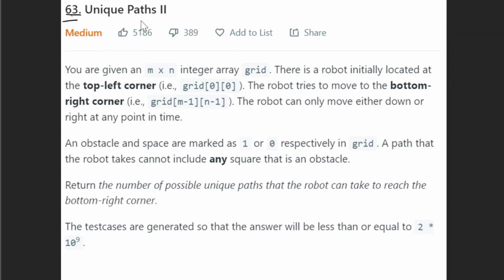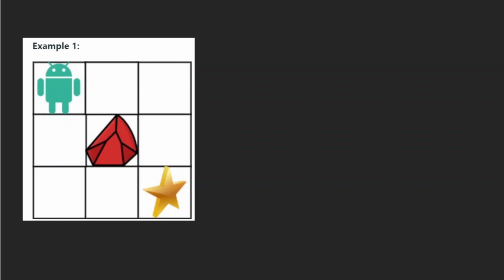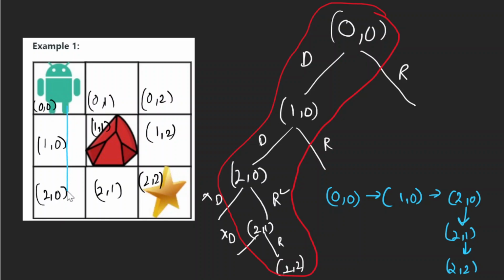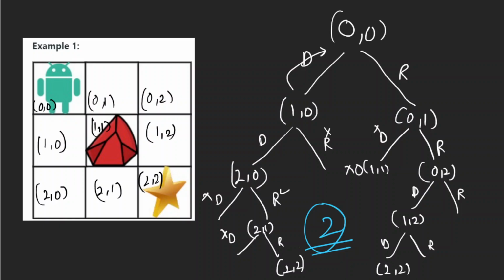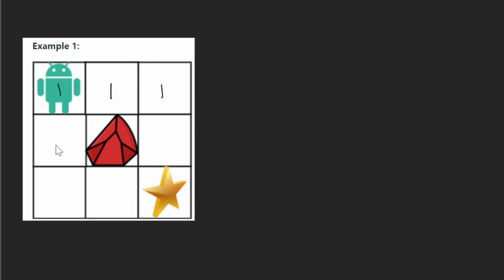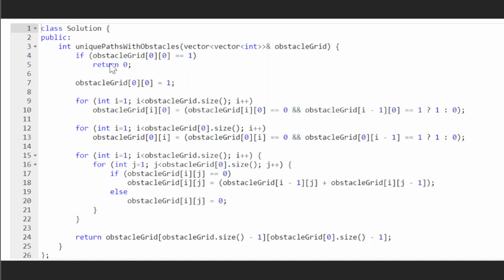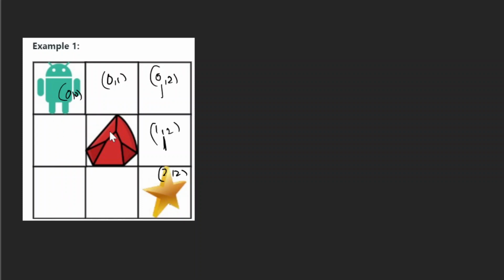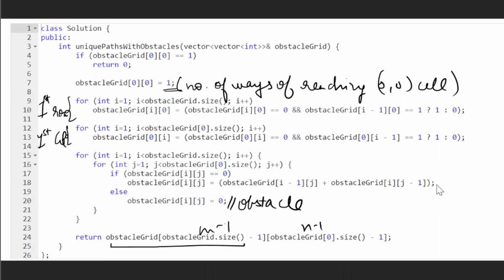63. Unique Paths II | Dynamic Programming | LeetCode Medium